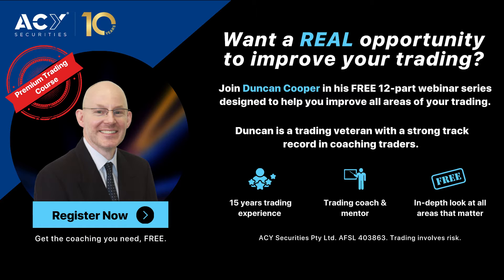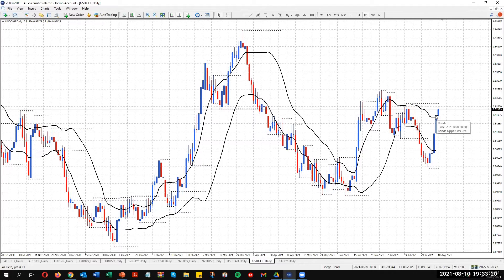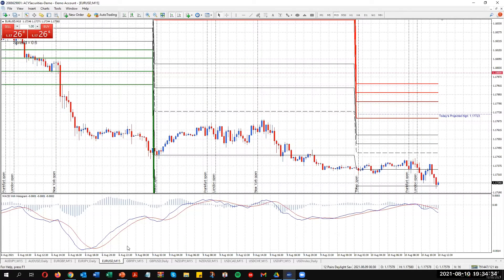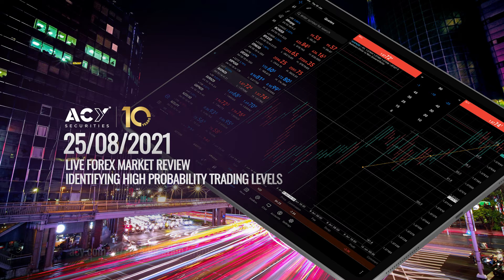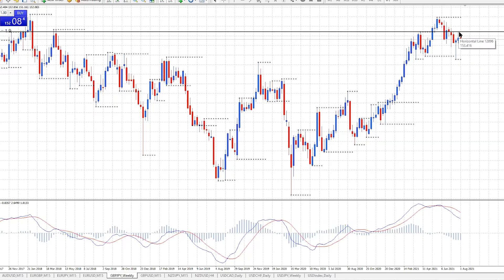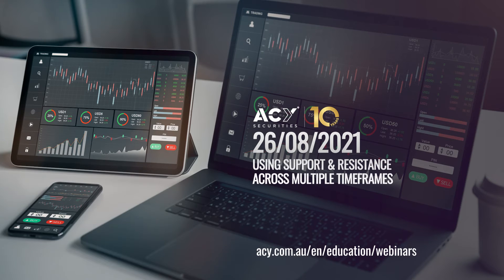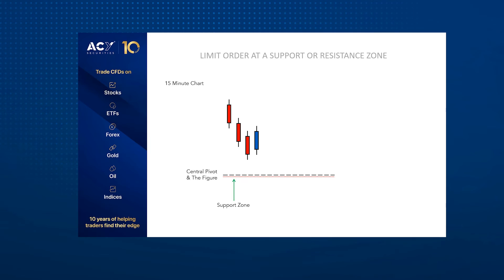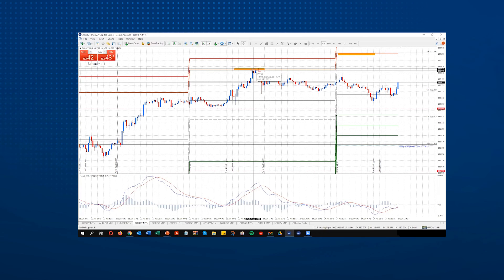Free! Forex Webinar series with Duncan Cooper 24th - 26th August - 7pm AEST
24/08/2021

Forex Trading - Live Market Analysis
During this webinar, Duncan will review 12 currency pairs, determine the key support and resistance trading levels for the week ahead, discuss his favourite risk to reward trading opportunities, and answer your trading questions.

19:00:00 Sydney Time

25/08/2021

Live Forex Market Review - Identifying High Probability Trading Levels
In this webinar, Duncan will analyse the trend, support and resistance, and use Fibonacci retracements to identify high probability trading levels on the major currency pairs. Plus, a live Q & A on your favourite charts.

19:00:00 Sydney Time

26/08/2021

Using Support & Resistance Across Multiple Timeframes
During this webinar, you will learn all about support & resistance, how broken support becomes new resistance, and broken resistance becomes new support. How to use the support and resistance indicator across multiple timeframes.

19:00:00 Sydney Time

00:00 Intro
00:12 Forex Trading - Live Market Analysis
00:26 Live Forex Market Review - Identifying High Probability Trading Levels
00:40 Using Support & Resistance Across Multiple Timeframes